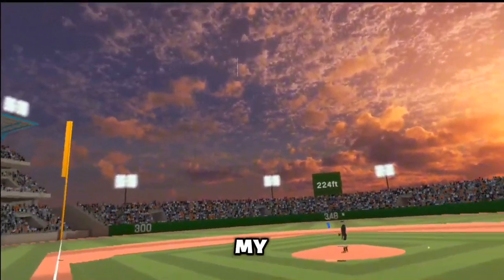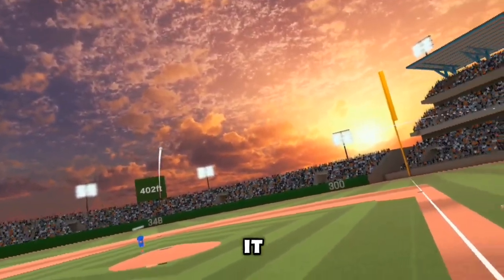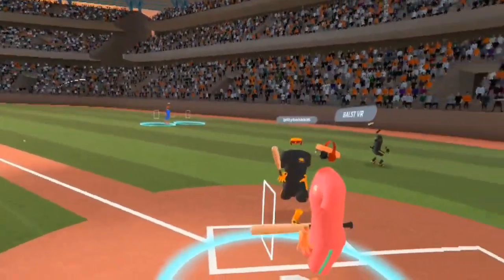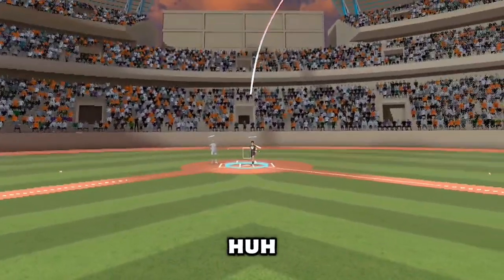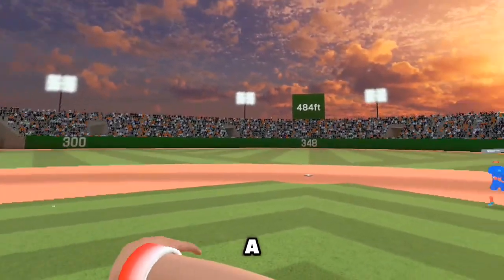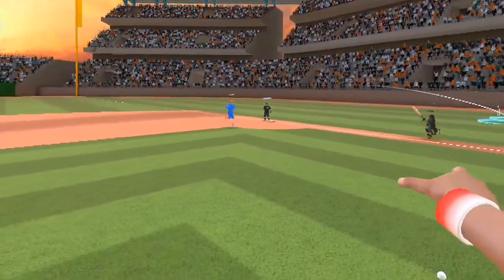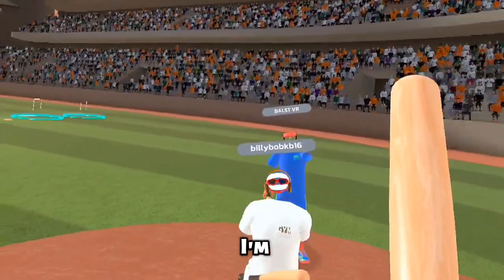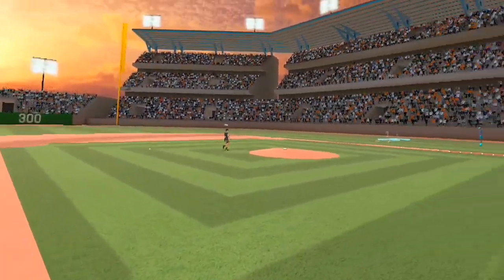BASEBALL IN GYMCLASSVR !?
I PLAYED BASEBALL OFFICIALLY IN GYM CLASS VR UPDATE IT WAS CRAZY!!